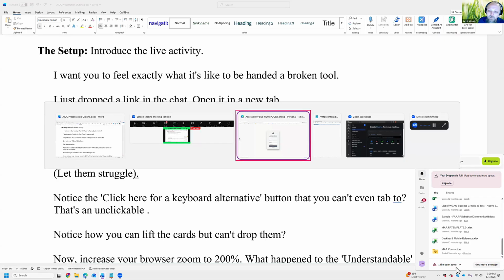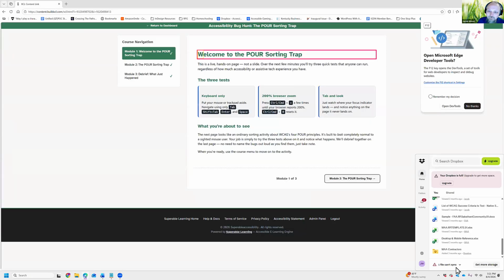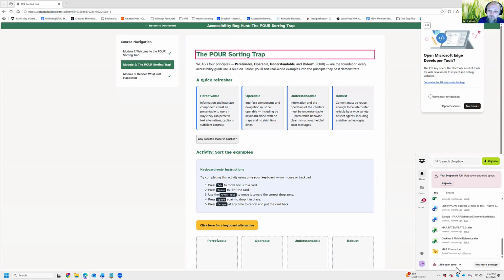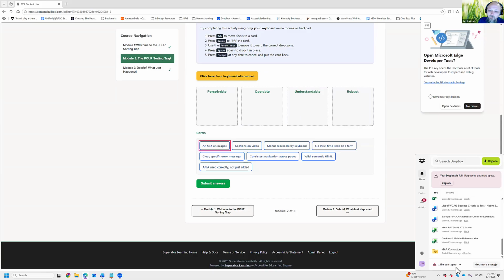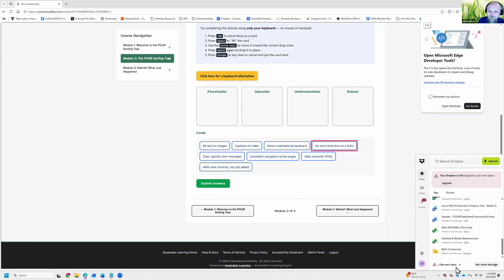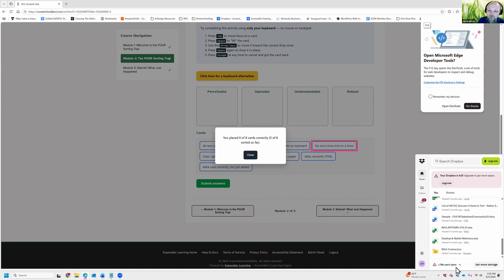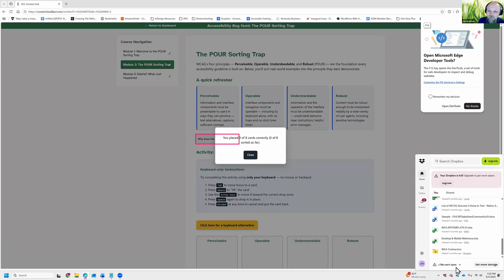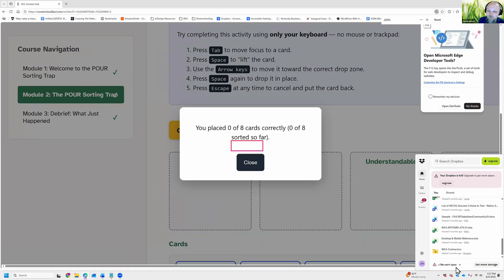Accessibility Theft: Protecting Designers from “Accessible” Tools That Fail with Jacob Wood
From The Accessible and Inclusive Design Conference hosted by The Training, Learning, and Development Community

Many instructional designers are exploring alternatives to legacy authoring tools, and vendors have responded with bold accessibility claims, influencer partnerships, and polished demos. But when designers adopt these tools in good faith, they often discover accessibility barriers only after a project is underway — creating extra work, limiting learner access, and shifting blame onto the designer. This growing pattern, which I call Accessibility Theft, is becoming increasingly common as new tools enter the market.

In this session, we’ll examine how Accessibility Theft impacts designers and learners, why vendor claims so often fall short, and how to recognize the red flags early. Through real examples and practical guidance, attendees will learn quick, repeatable methods for evaluating accessibility in new tools, even without deep technical expertise. Designers will leave with actionable steps to avoid being “grifted” by inaccessible tools and to protect their workflows from systemic accessibility failures.